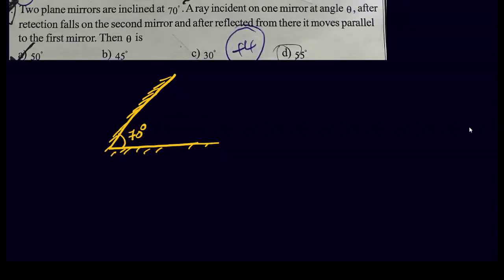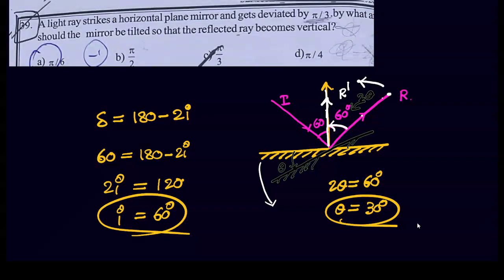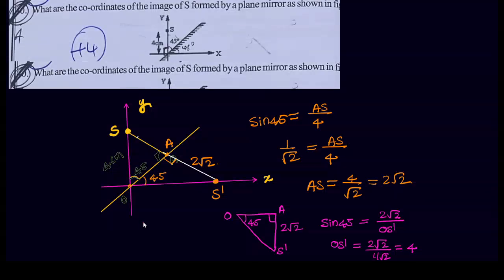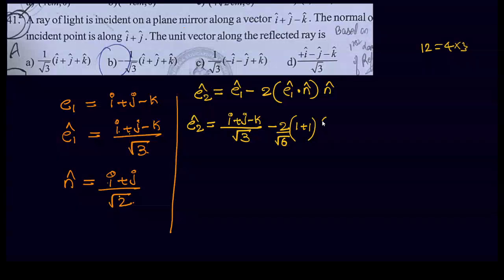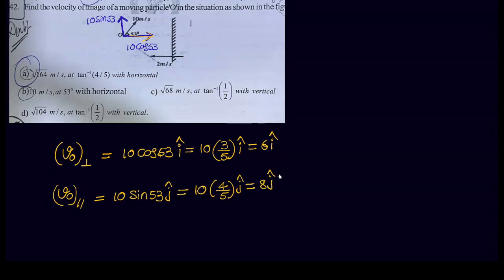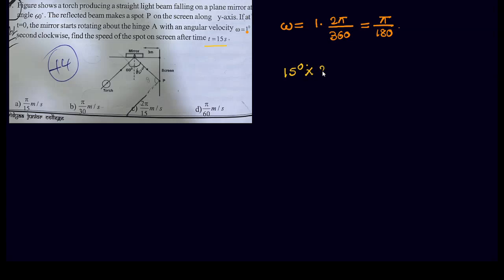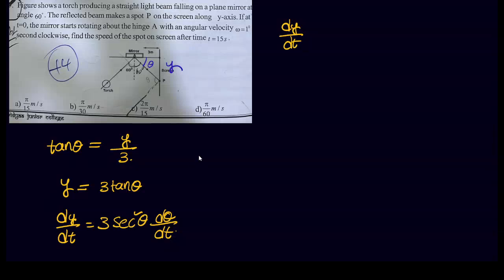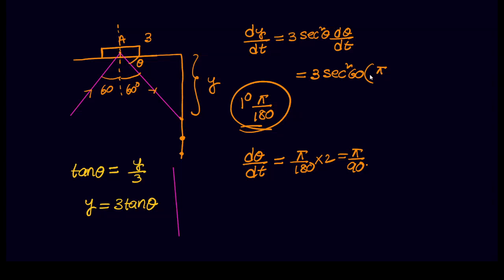Spherical Mirrors: Most Common Student Mistakes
Master Problems on Spherical Mirrors with clear concepts, ray diagrams, sign conventions, and numerical problem-solving techniques. This session is useful for students preparing for Class 10, NEET, JEE and other competitive examinations.

Topics covered:

✅ Concave and convex mirrors
✅ Mirror formula
✅ Magnification and image size
✅ Position and nature of images
✅ Cartesian sign convention
✅ Ray diagrams
✅ Important numerical problems
✅ Exam-oriented shortcuts and concepts